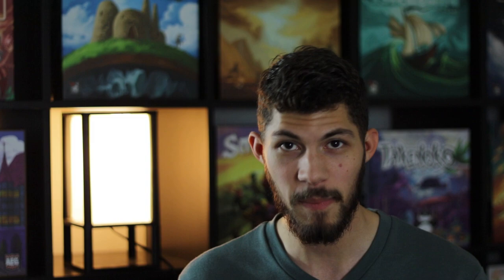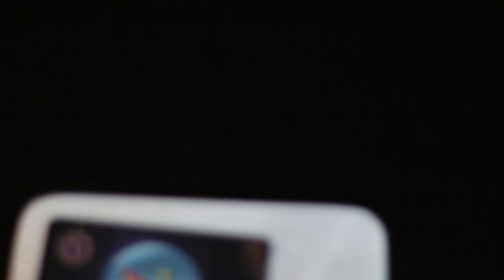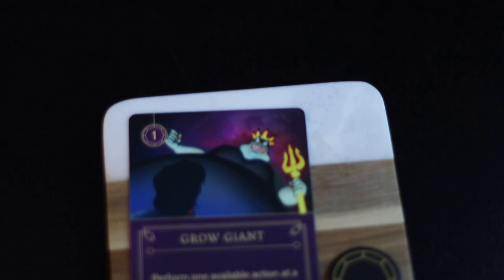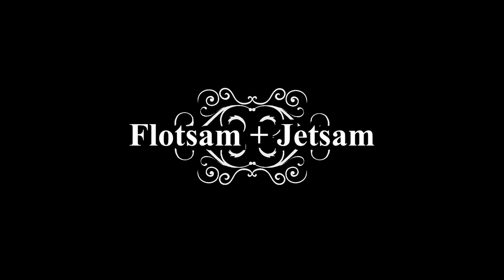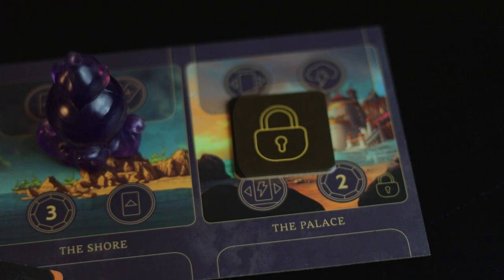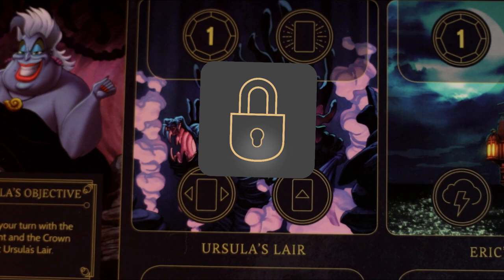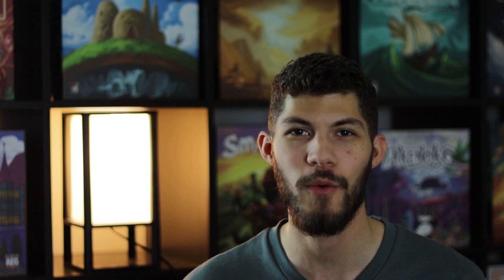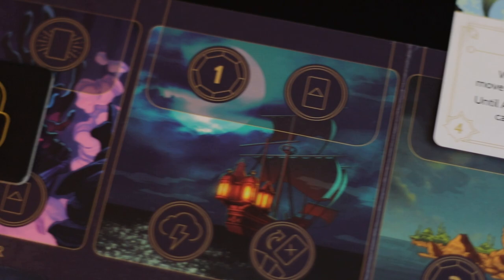how to WIN as URSULA | Villainous Strategy Guide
She must get the Trident and the Crown to her lair? How best do we do that? Let’s learn!

| OVERVIEW OF URSULAS CARDS |
Divination
Binding Contract
Grow Giant
Whirlpool
Flotsam + Jetsam
Change Form
The Cauldron

| URSULAS REALM |
Ursula's Lair
Erics Ship
The Shore
The Palace

| 3 TIPS + STRATEGIES |
Ship Shore Bounce
The Trident Triton Setup
Locked Location Manipulation